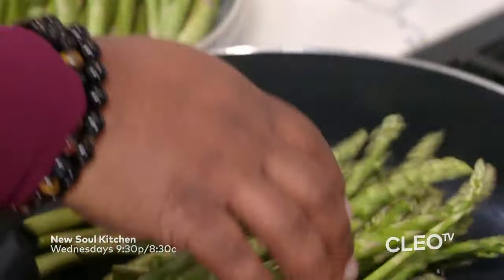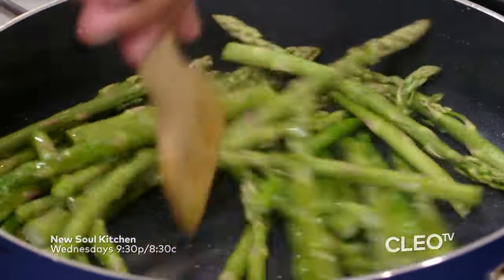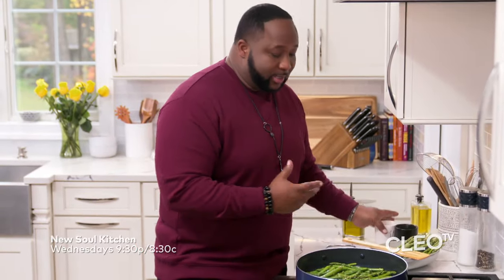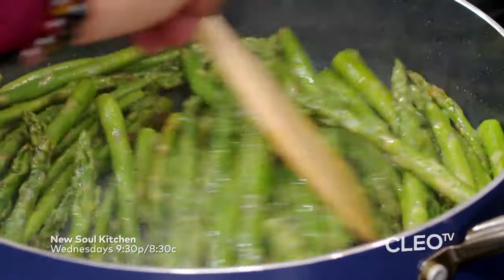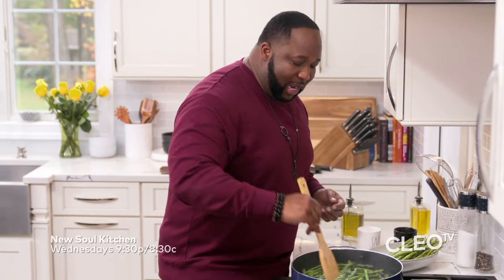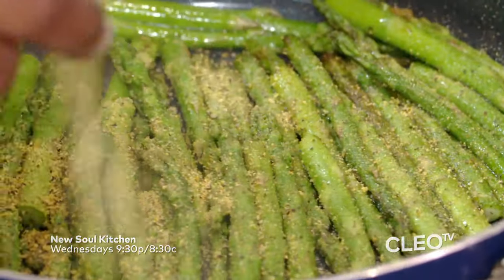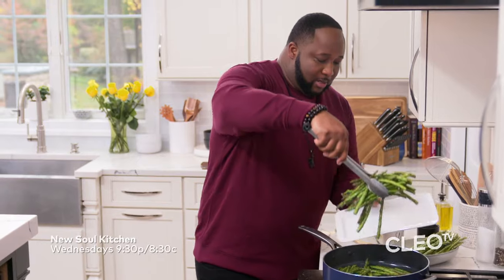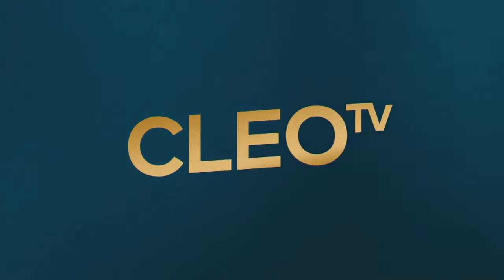Flavor-Packed Lemon Pepper Asparagus with Chef Jernard! | New Soul Kitchen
This one's for the lemon pepper steppas 🍋😂 Chef Jernard is serving up Lemon Pepper Asparagus! 👨🏽‍🍳 Don’t miss NewSoulKitchen TONIGHT 9:30P/8:30C on CLEO TV!